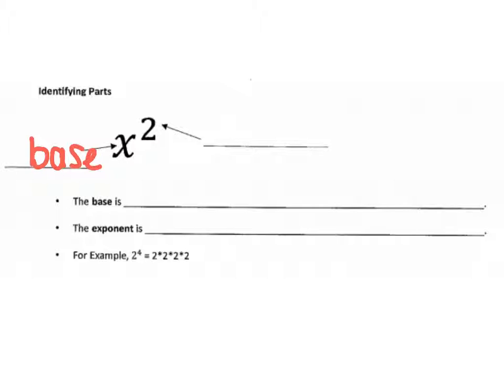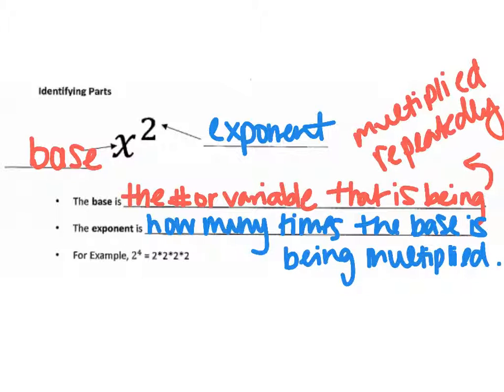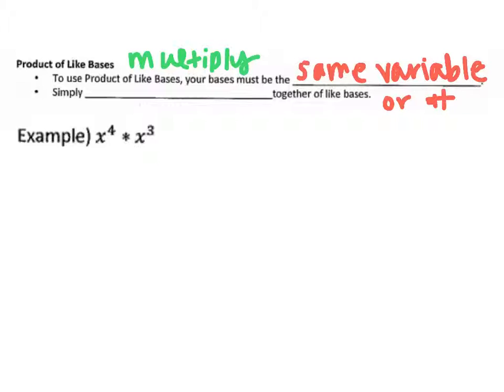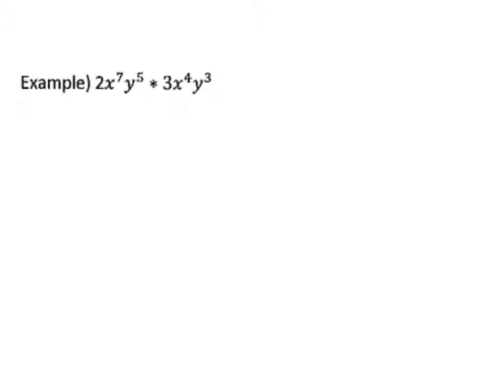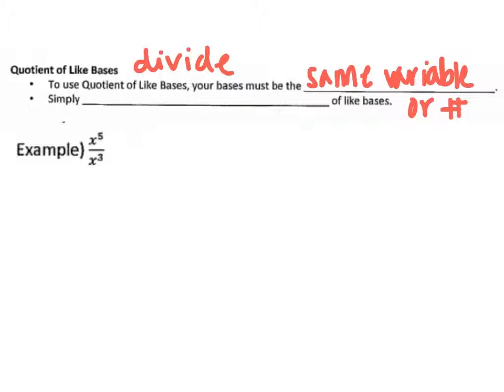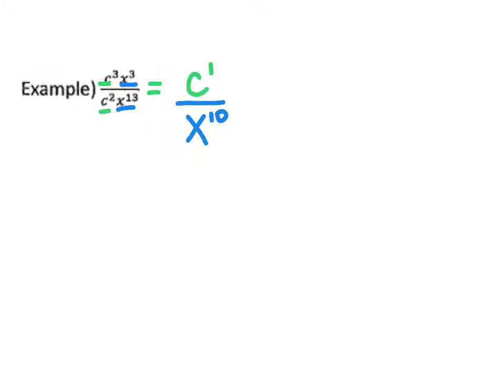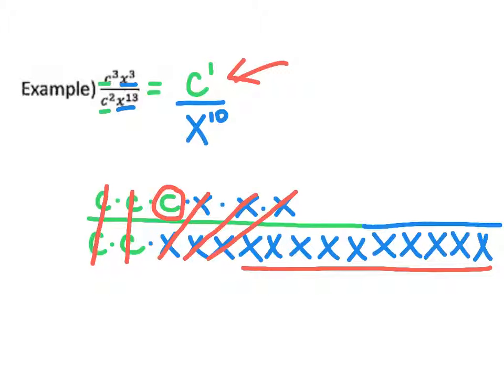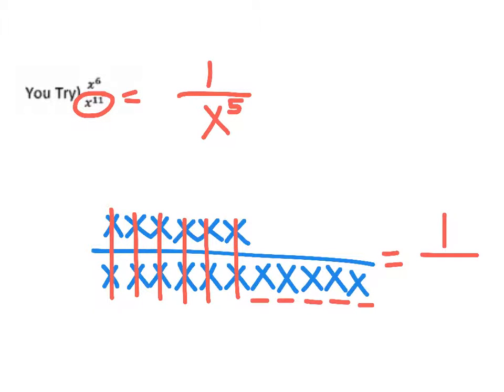exponent properties video part 1